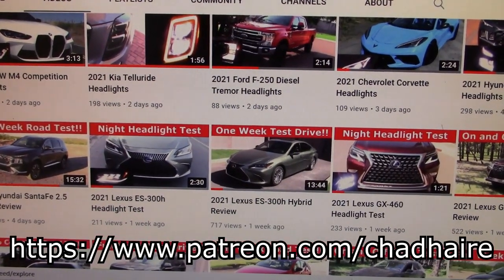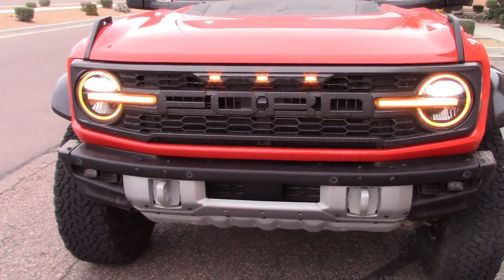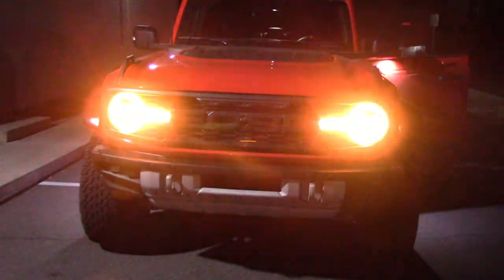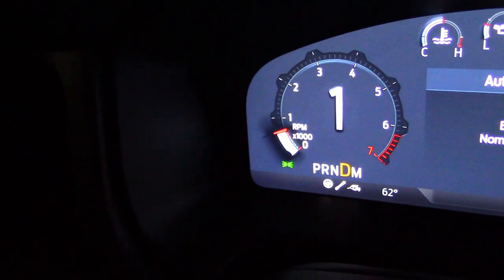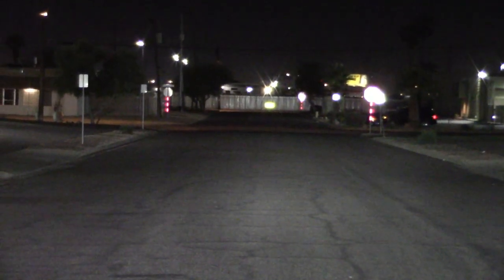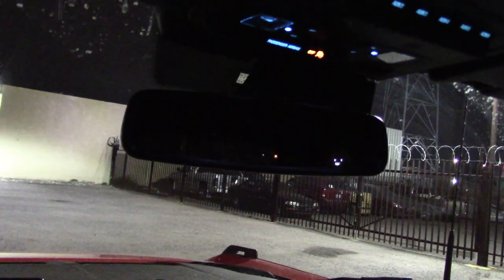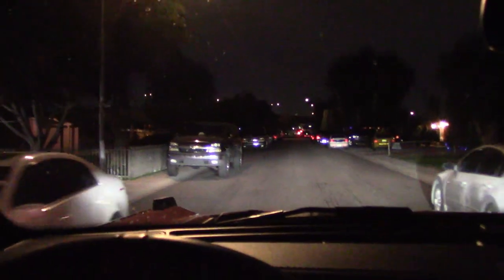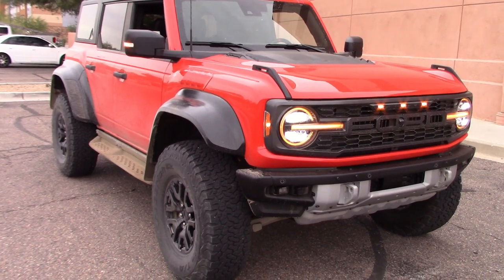2022 Ford Bronco Raptor Headlight Test and Night Drive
2022 Ford Bronco Raptor Headlight Test and Night Drive